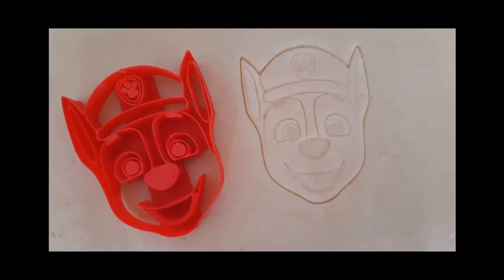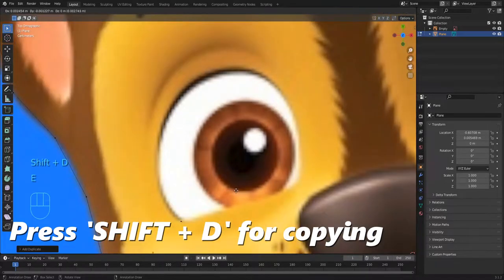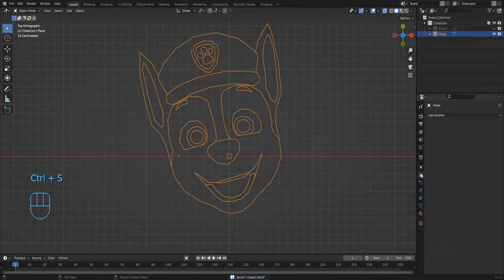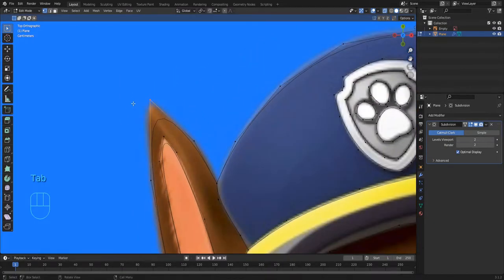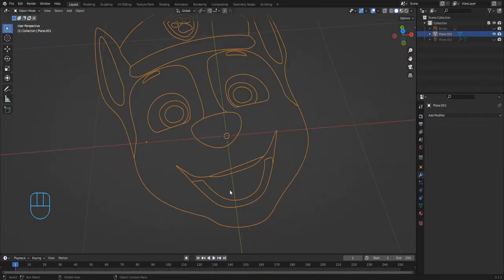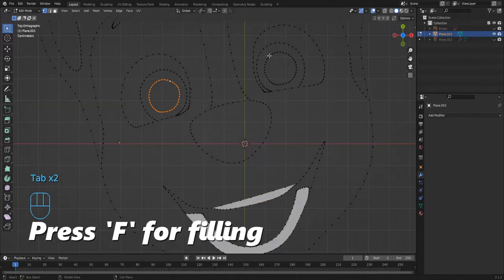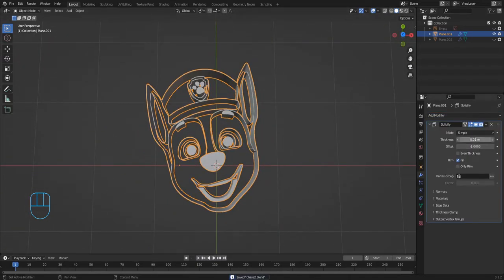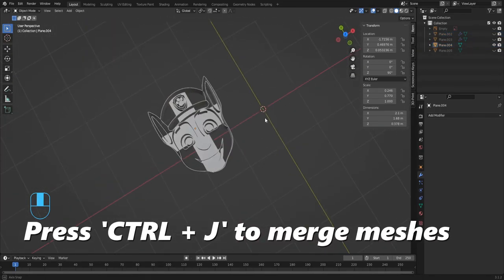Modeling Cookie Cutter in Blender (Chase from Paw Patrol)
My son loves these special cookies! 🤩
Blender modeling speedrun.